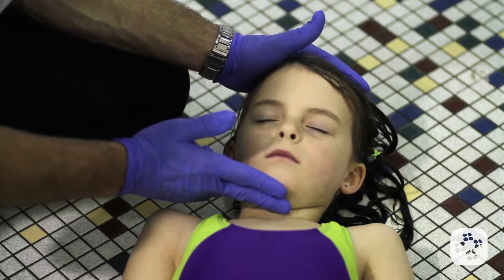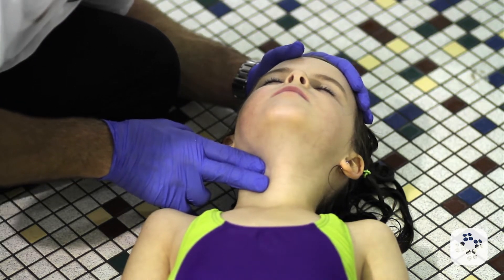Child Rescue Breathing - 2020 Guidelines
A patient is considered to be a child between the age of one to the first signs of puberty (approximately 12-14 years of age). If the child is unresponsive and not breathing normally but has a pulse, rescue breathing should be performed at a rate of one breath every three seconds. After two minutes, check for a pulse. If there is no pulse present, begin CPR on this patient.